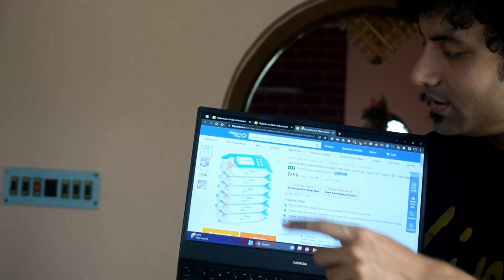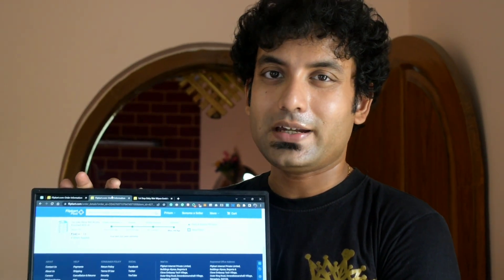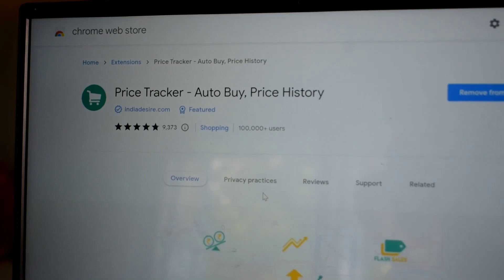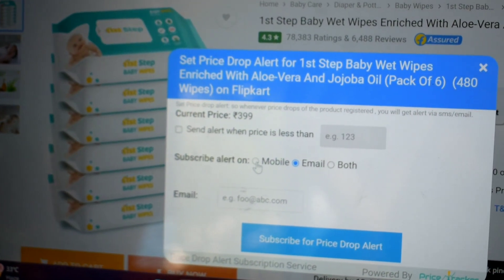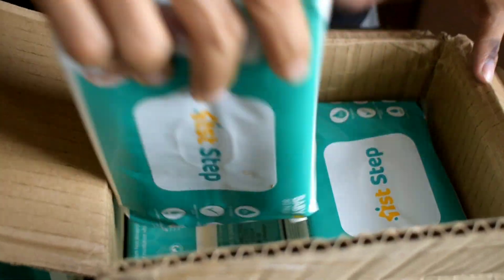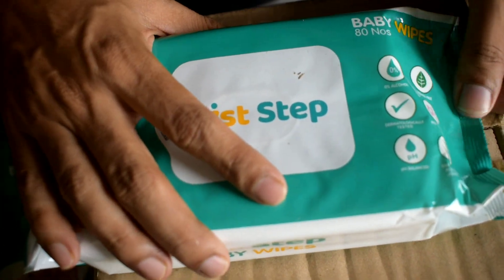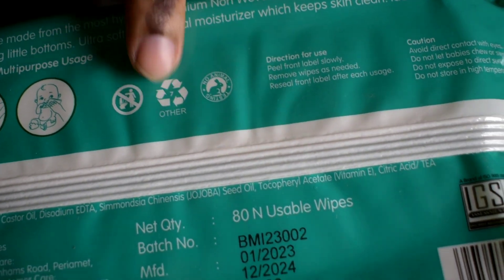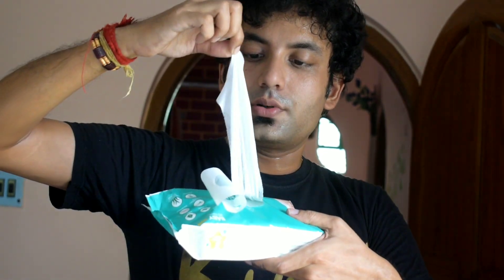Best Affordable Baby wipes with best quality | What is price tracker?? let's see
hey fam